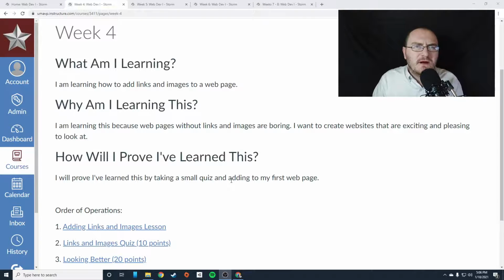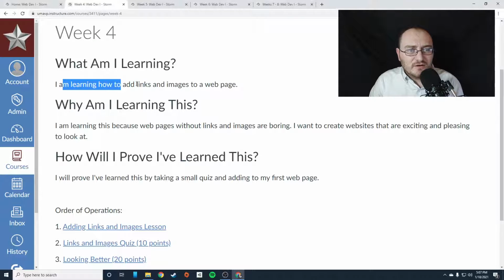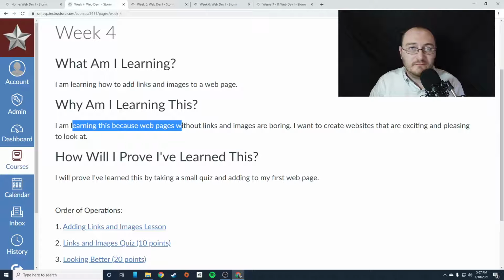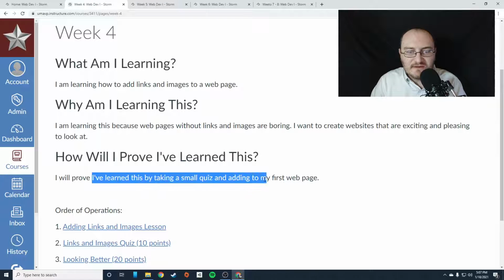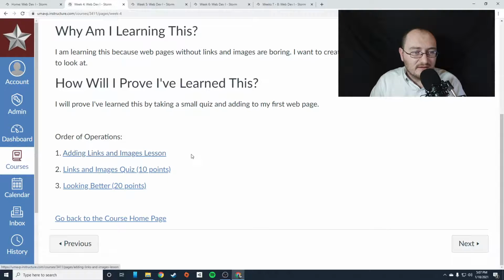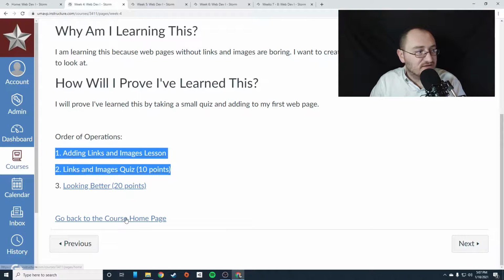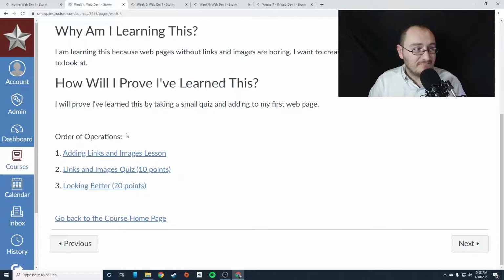WD1 Week 4